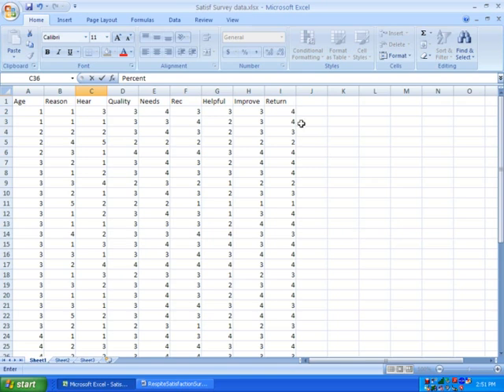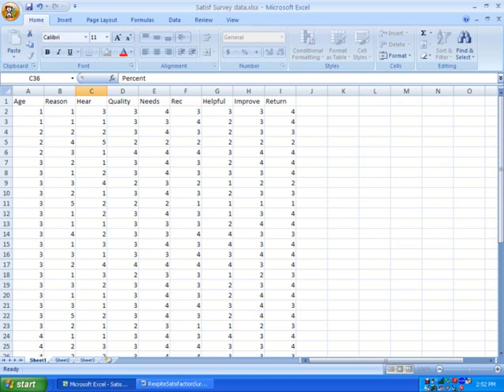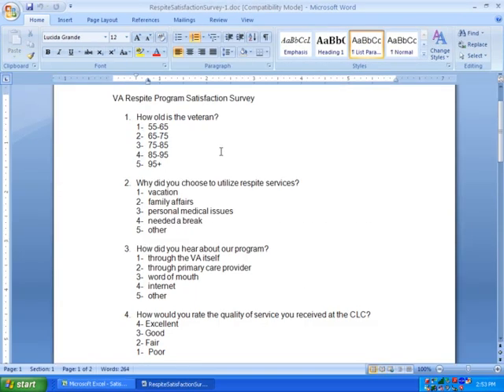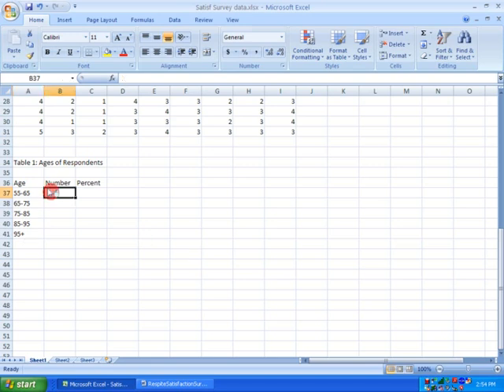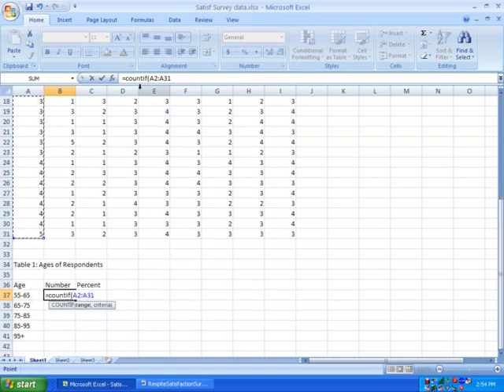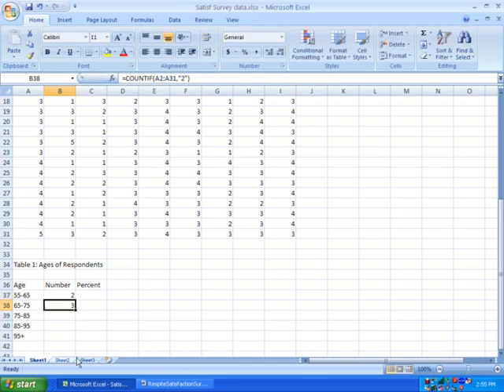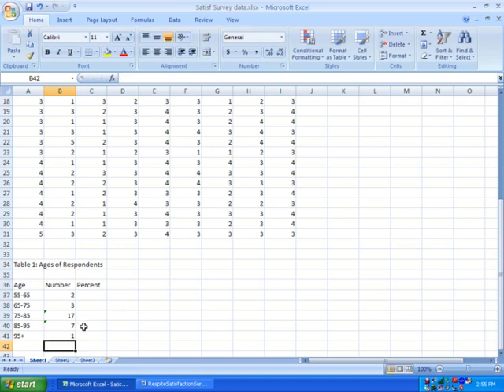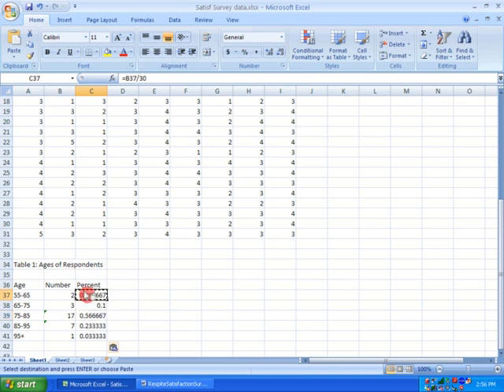Frequencies with Categorical Data in Excel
How to create frequencies in Excel